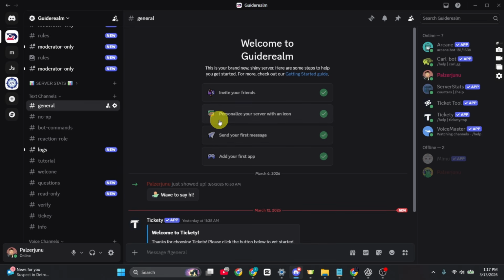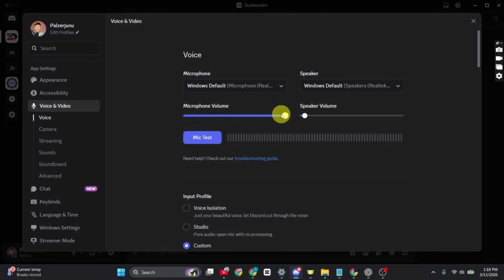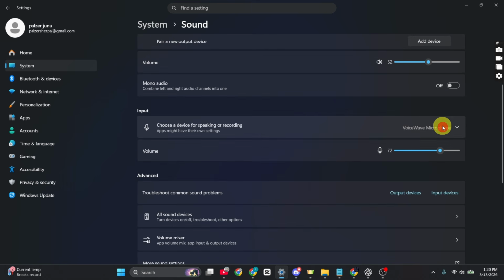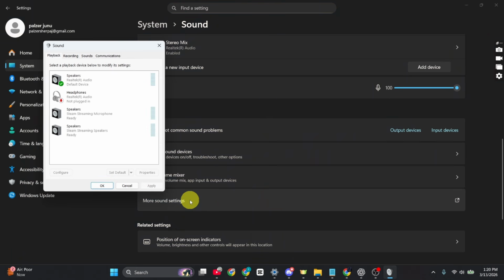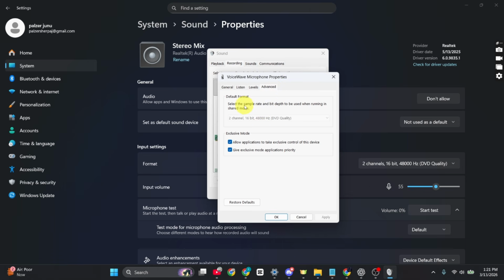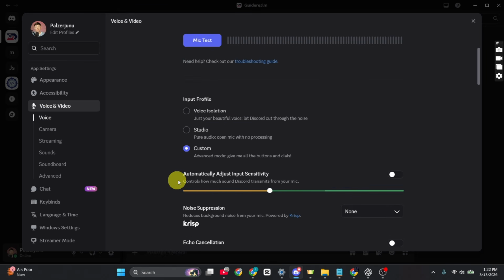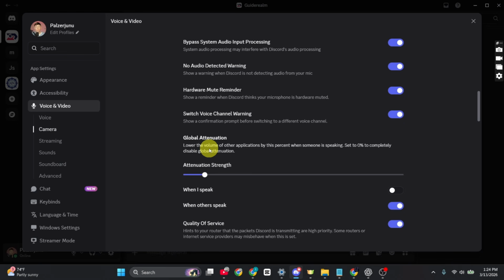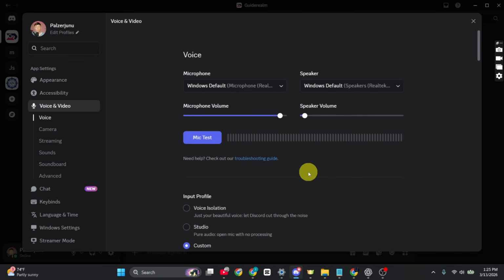How To Fix Discord Mic Quality - Improve Discord Mic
Learn how to fix discord mic quality and improve discord mic quality in this video.

GuideRealm